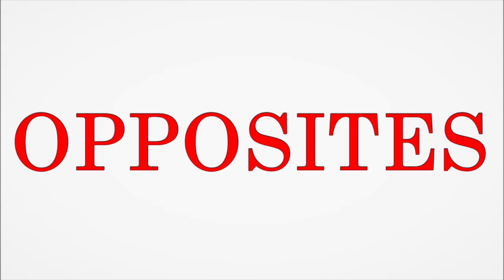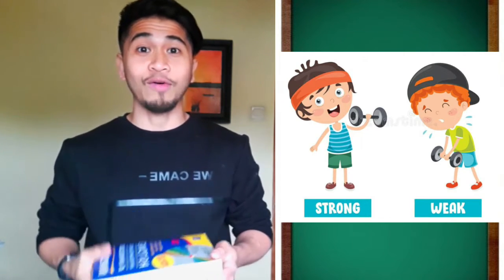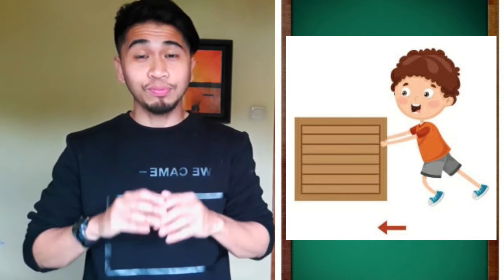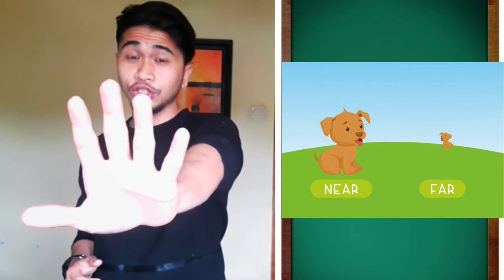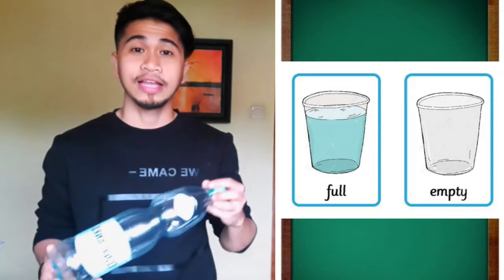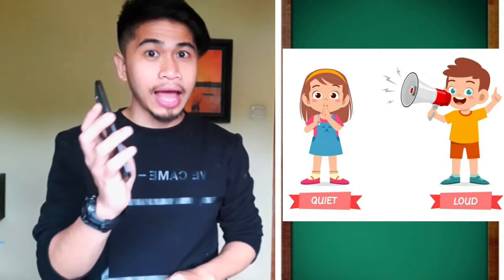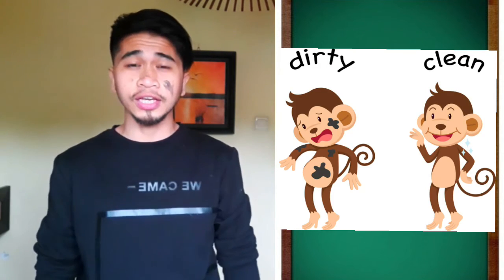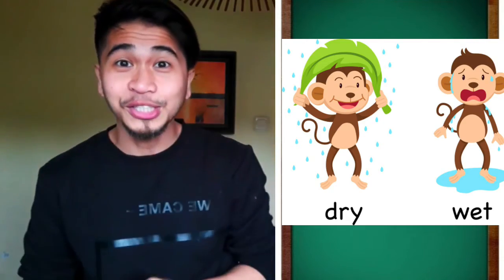English Time. Opposite ( A Review )